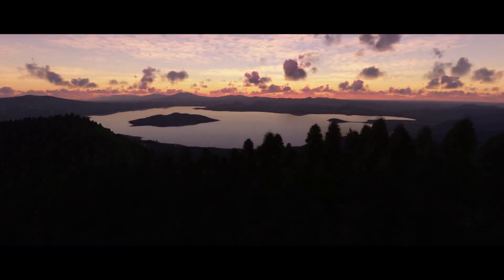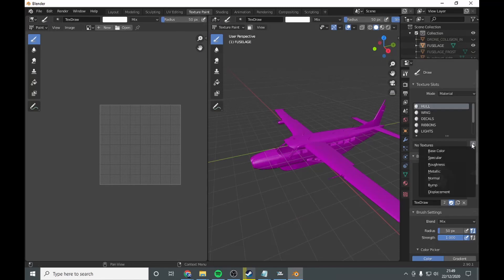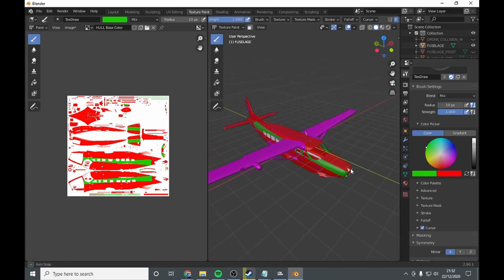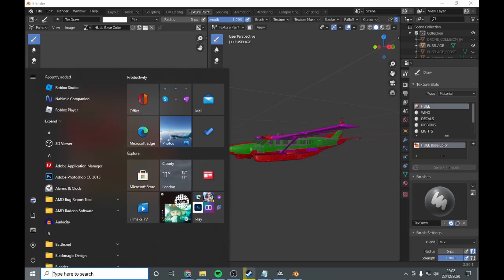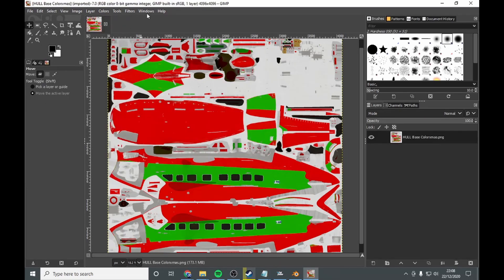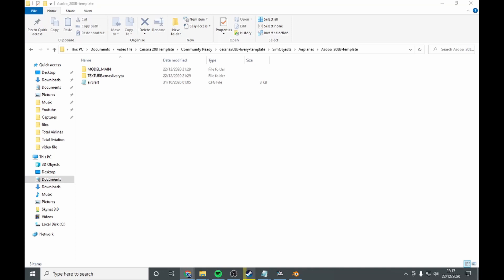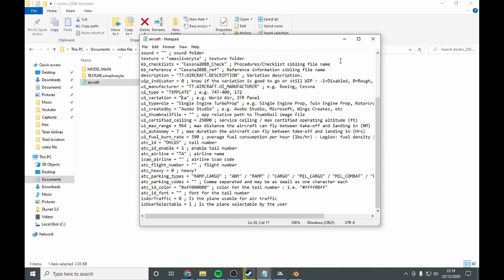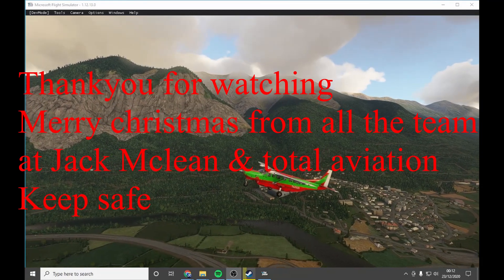The Start-to-Finish Microsoft flight Simulator Livery tutorial/Create Your Own Livery/msfs2020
Title: The Start-to-Finish Microsoft flight Simulator Livery tutorial/Create Your Own Livery/msfs2020
Links Used In Video :